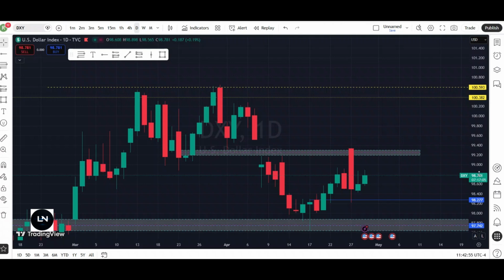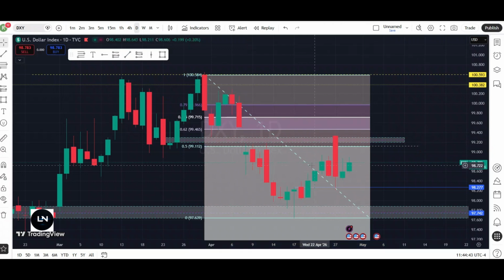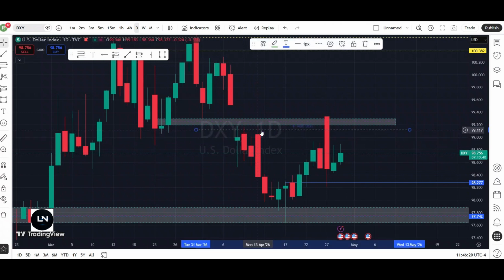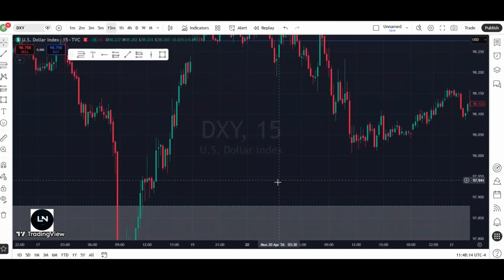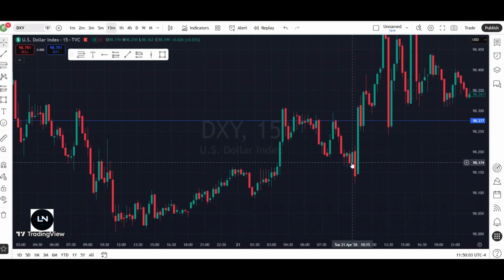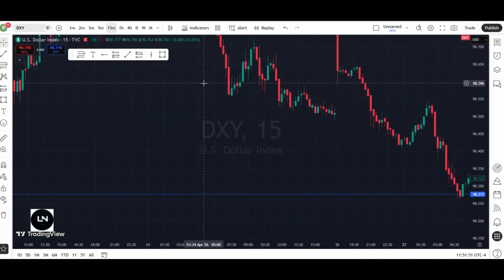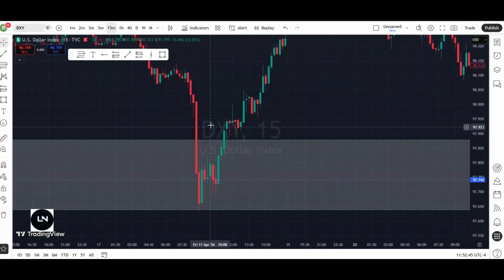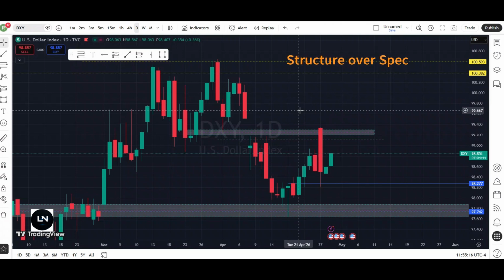Internal Range Liquidity IRL Explained: Smart Money Concepts Made Simple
Most traders lose money inside ranges… not because the market is random, but because they don’t understand internal liquidity.

Price doesn’t just move from high to low.
It targets stops inside the range first—equal highs, equal lows, and consolidation zones.

That “fake move” you see?
It’s often a liquidity grab… before the real move begins.

Learn to identify the dealing range, wait for price to sweep internal liquidity, and you’ll stop reacting—and start anticipating.